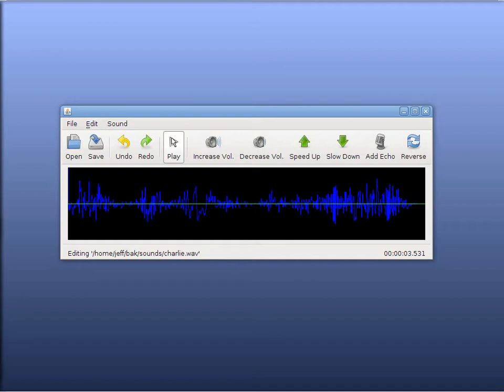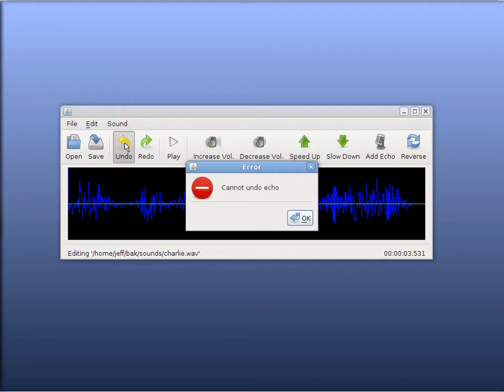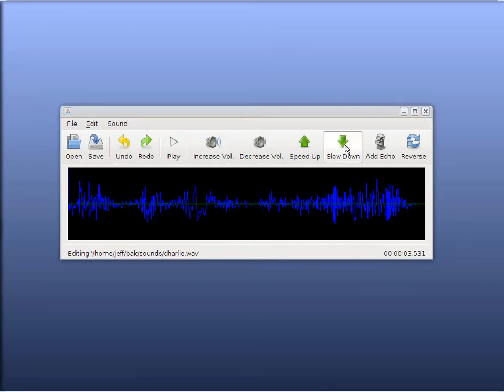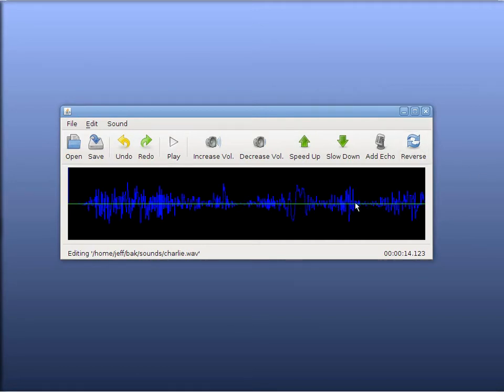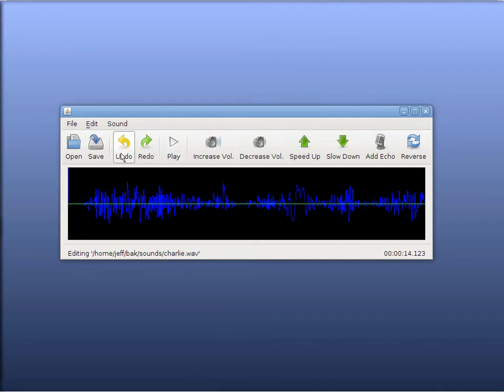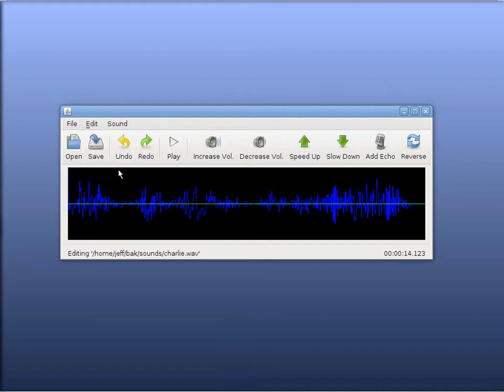CS 1027b - Summer 2010 - Assignment #2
Sample assignment output